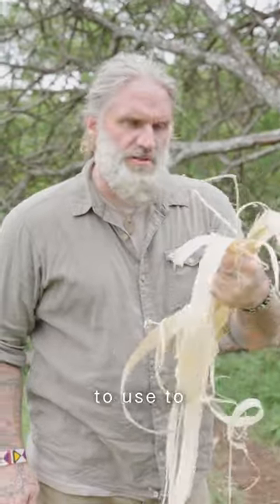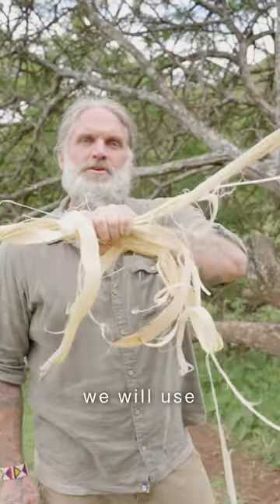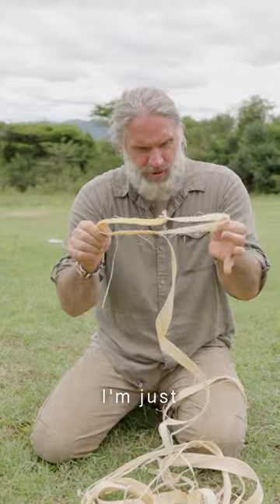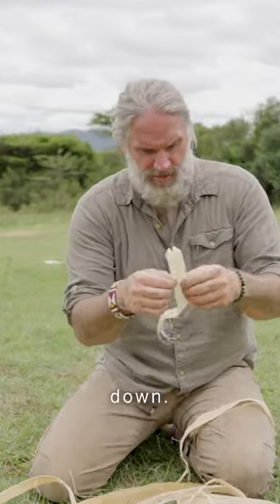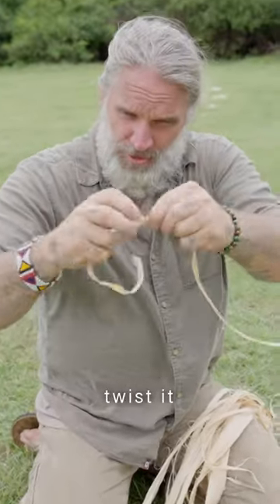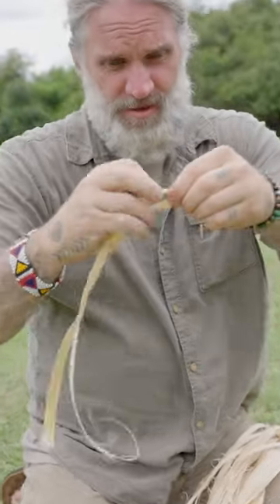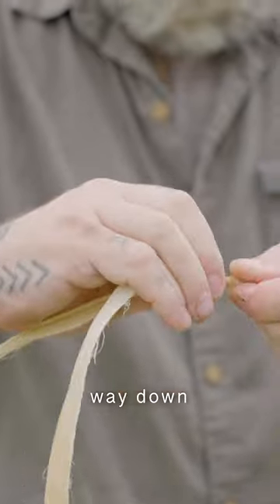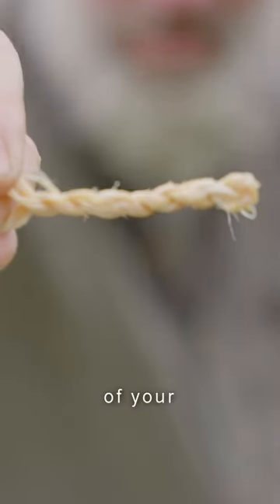Acacia Bark Bow String and it’s Edible…according to the Maasai.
November was spent living in Kenya Africa with the people of the Maasai Mara and members of the Kamba tribe. It was an amazing opportunity and I plan to hopefully return someday in the future. Until then, enjoy some videos from my living experience in Africa!

Thanks to Josh Porter (Instagram Josh_Porter) filming and helping edit videos!
Thanks to Cottar's Safaris for making the connections to make it happen!